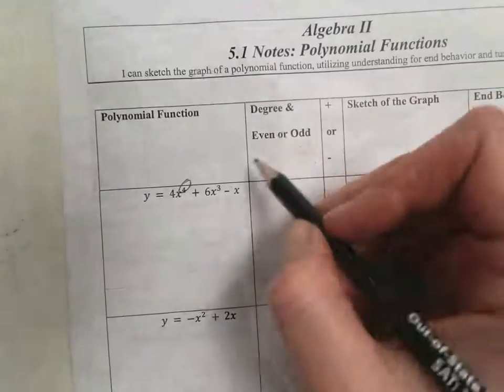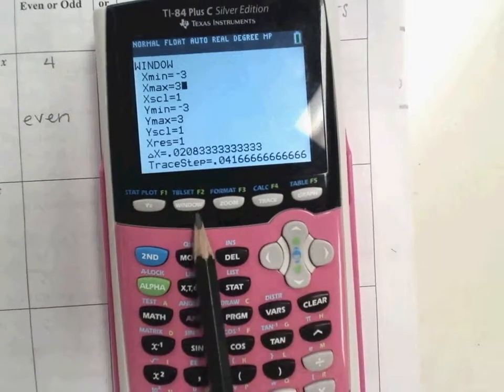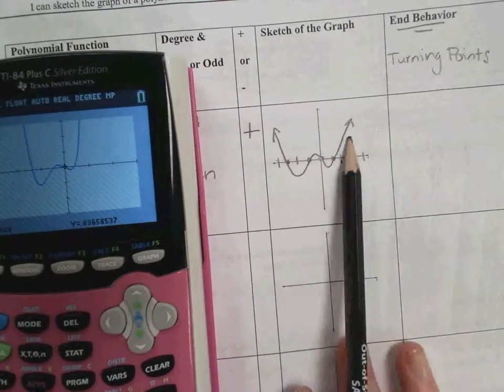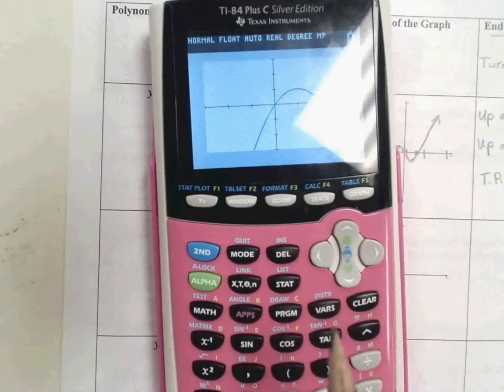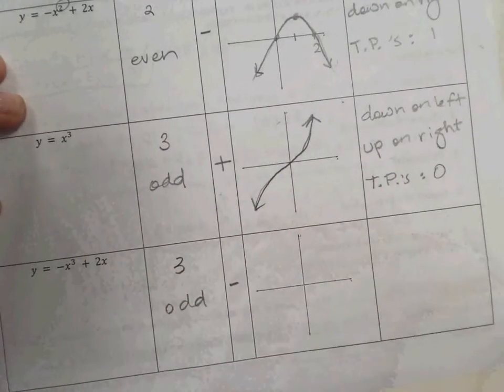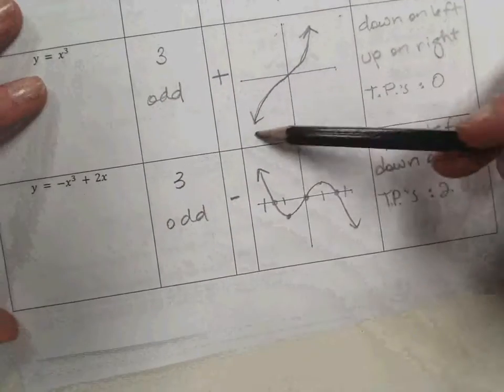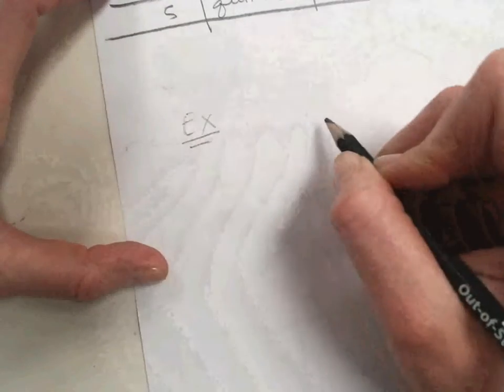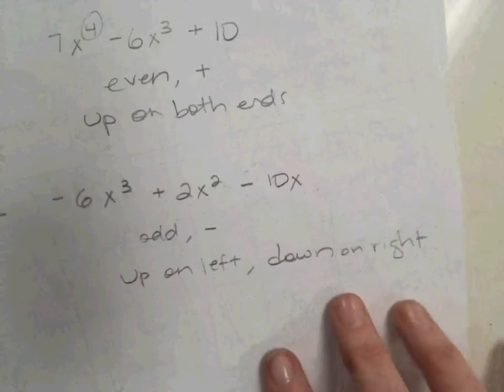5.1 Video Notes Part 2